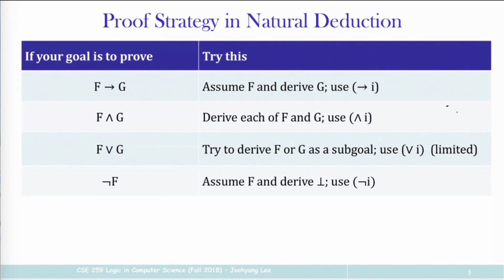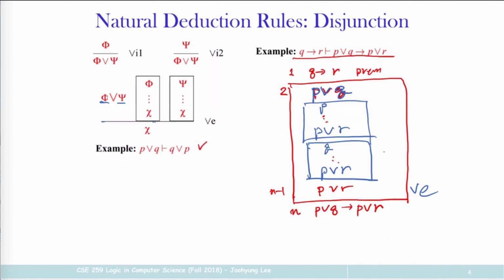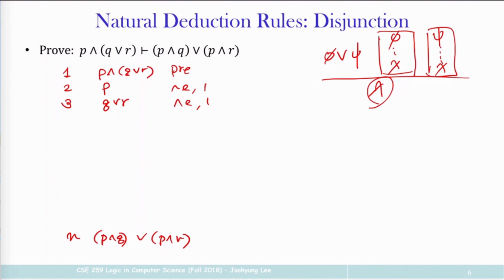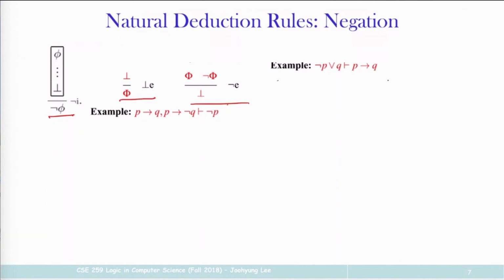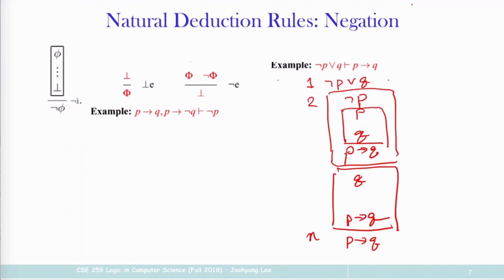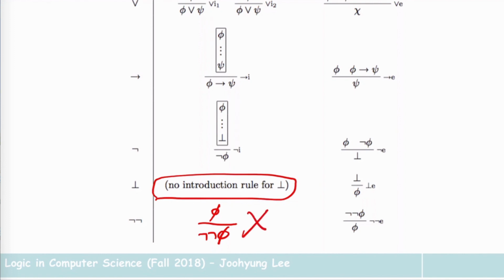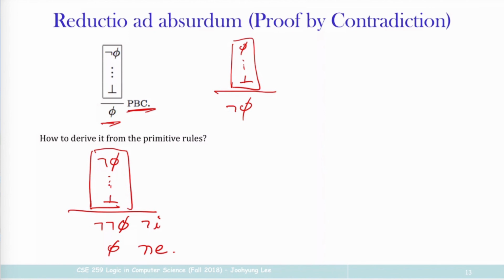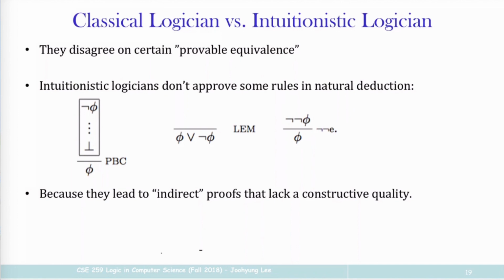ASU CSE 259 Logic in Computer Science (2018 Fall) Lecture 4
natural deduction III